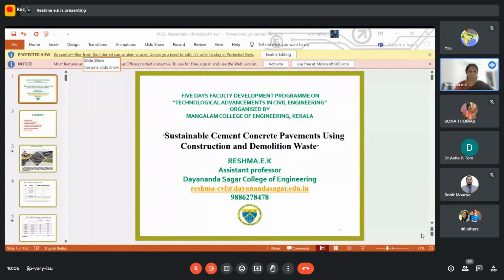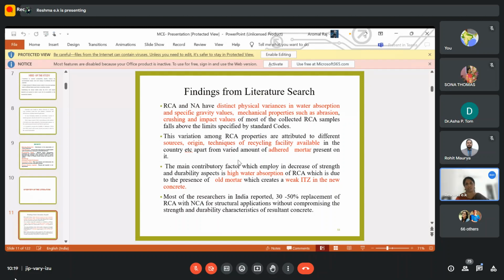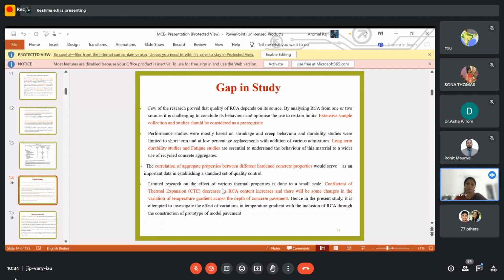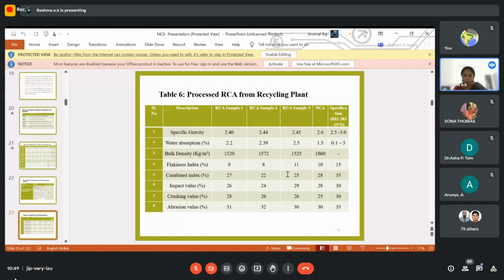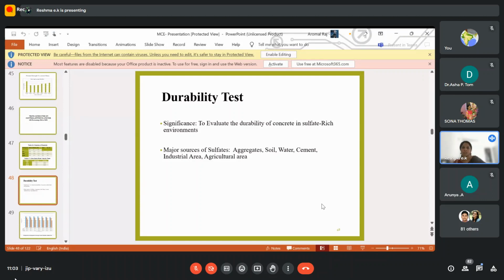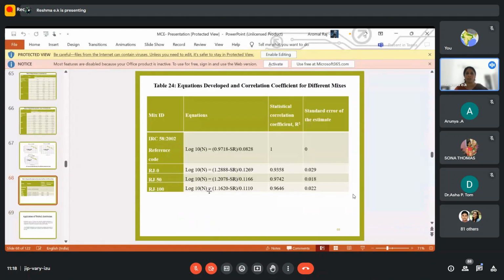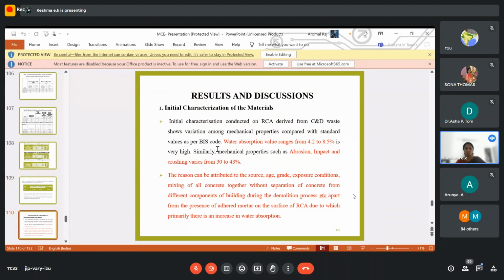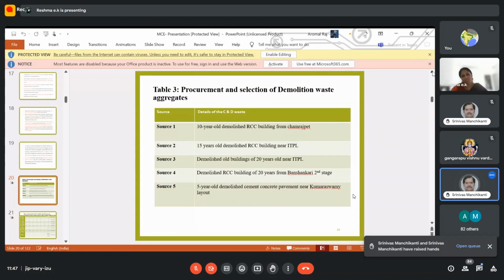Sustainable Cement Concrete Pavements Using Construction and Demolition Waste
Description:
In this video, we explore the remarkable concept of sustainable cement concrete pavements and how construction and demolition waste can be effectively utilized to create environmentally friendly infrastructure.

Sustainable cement concrete pavements have emerged as a game-changer in the construction industry, offering a greener and more sustainable alternative to traditional pavement materials. In this video, we delve into the innovative techniques and practices that leverage construction and demolition waste to produce durable and eco-friendly concrete pavements.

Join us as we uncover the process of incorporating construction and demolition waste materials into the concrete mixture. We'll explore the benefits of utilizing these waste materials, such as reducing landfill waste, conserving natural resources, and lowering carbon emissions associated with traditional cement production.

Discover how advanced recycling technologies and resource management strategies can transform construction and demolition waste into high-quality aggregates and supplementary cementitious materials. We'll discuss the challenges and considerations involved in sourcing, processing, and incorporating these recycled materials into concrete mix designs, ensuring optimal performance and longevity of sustainable pavements.

We'll also showcase successful case studies and real-world examples where sustainable cement concrete pavements have been implemented, demonstrating their durability, cost-effectiveness, and positive environmental impact. From urban roads and highways to parking lots and industrial pavements, these sustainable solutions are revolutionizing the way we build and maintain our infrastructure.

Furthermore, we'll address the importance of proper design, construction, and maintenance practices for maximizing the performance and lifespan of sustainable cement concrete pavements. We'll explore factors such as load capacity, crack resistance, and maintenance requirements, emphasizing the long-term benefits of these eco-friendly alternatives.

Whether you're a construction professional, an environmental enthusiast, or simply interested in sustainable infrastructure, this video will provide you with valuable insights into the world of sustainable cement concrete pavements using construction and demolition waste.

Don't miss out on this exciting exploration of how innovative recycling practices and sustainable construction techniques are shaping the future of our infrastructure.